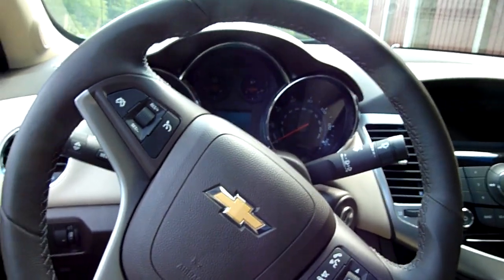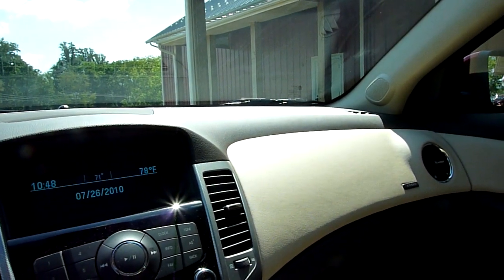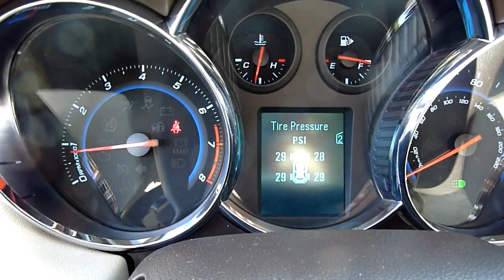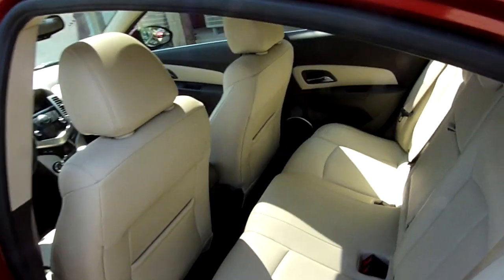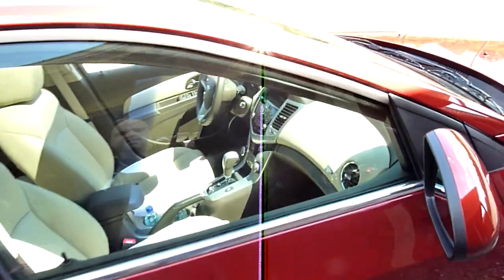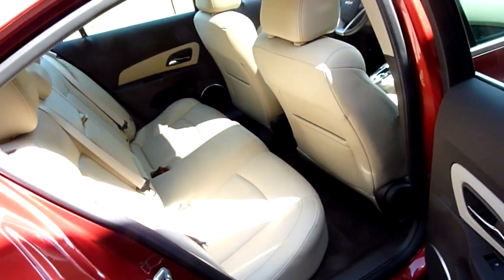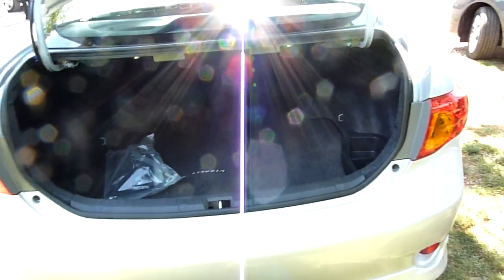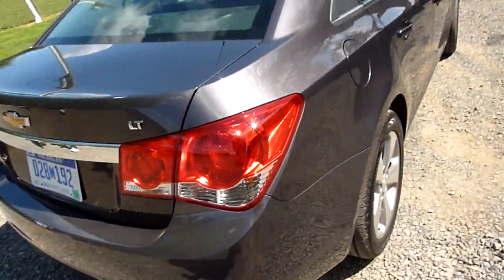2011 Chevrolet Cruze Test Drive Impressions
I recently visited the East Coast for a GM sponsored introduction to the 2011 Chevrolet Cruze.  In addition to driving the Turbo 1.4L Cruze, I was also able to drive the Toyota Corolla S and Honda Civic for comparison.  As always, I was very rushed and I apologize for the sloppiness that is my video style.  Hopefully you are able to get something from this. A written review will be forthcoming.  General Motors covered my expenses to attend this media preview.